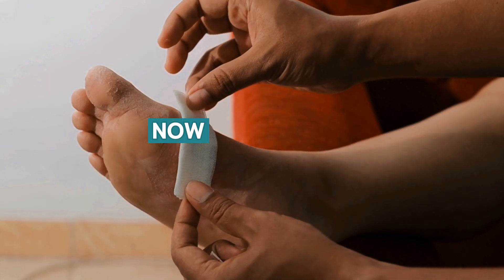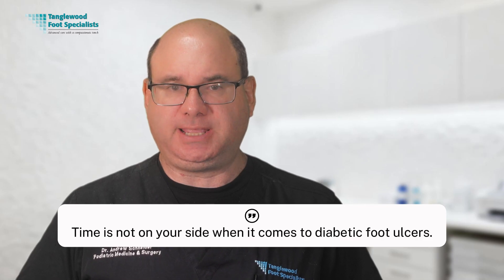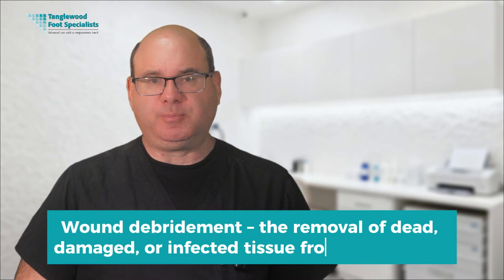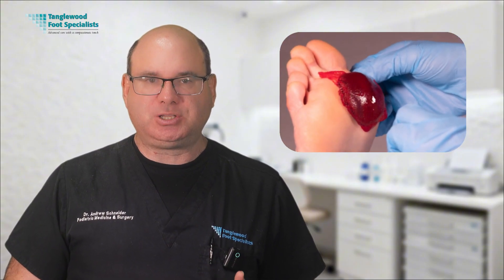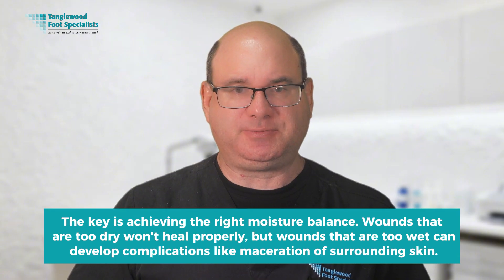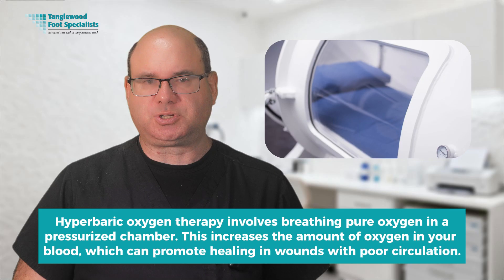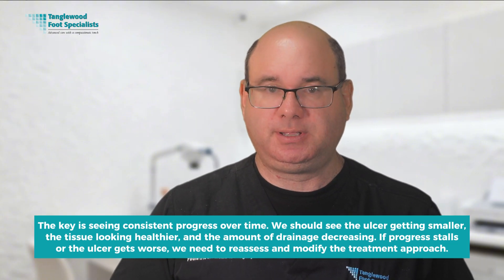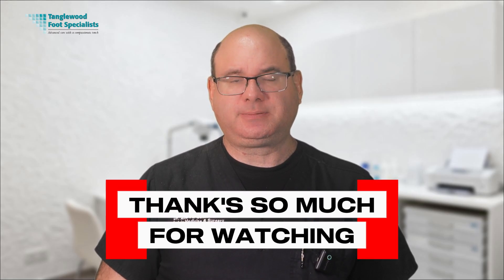Diabetic Foot Ulcers 101: Best Treatments for Fast Healing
If you're struggling with a slow-healing  diabetic ulcer, it's time to re-evaluate your approach. Proper  diabetic foot care, guided by your  foot doctor, is crucial for effective  wound management. This video explains why certain treatments are needed to promote  diabetic ulcer healing and speed up  healing.

Early treatment makes all the difference when it comes to diabetic foot ulcers. The sooner you start appropriate treatment, the faster your ulcer will heal and the fewer complications you'll experience. Studies show that ulcers treated within the first few weeks heal significantly faster than those present for months. Learn the core principles that must be followed for successful healing, advanced treatments like Actigraft and biologic skin substitutes, and why time is not on your side with diabetic wounds.

Chapters:
00:00 Introduction
01:12 Early Treatment Matters
02:16 Offloading Essentials
03:41 Wound Debridement
05:05 Advanced Treatments
09:38 Whole Body Healing
12:38 Durable Healing
13:21 How to connect with Houston Podiatrist Dr. Andrew Schneider

About Dr. Schneider:
Board-certified podiatrist with over 25 years of experience
President of the American Academy of Podiatric Practice Management
Specializing in advanced diabetic wound care and healing